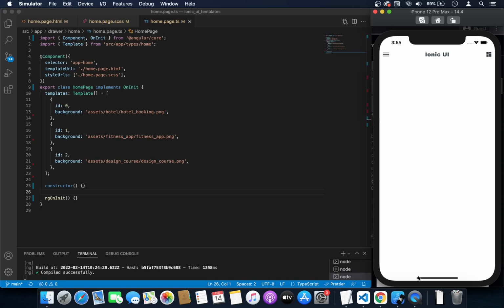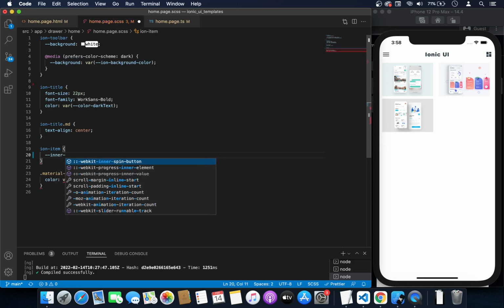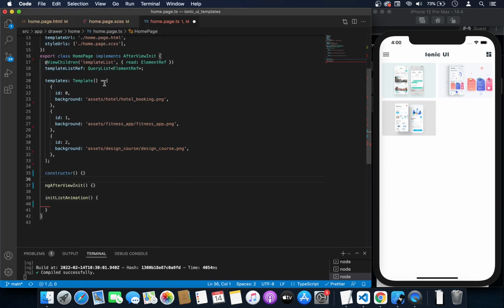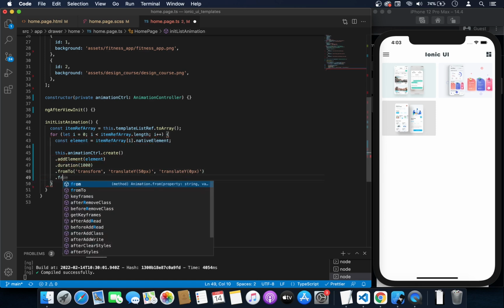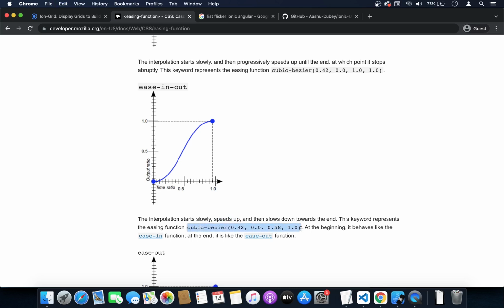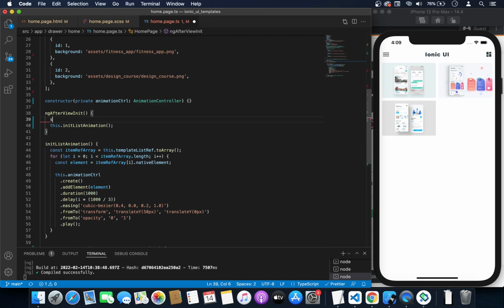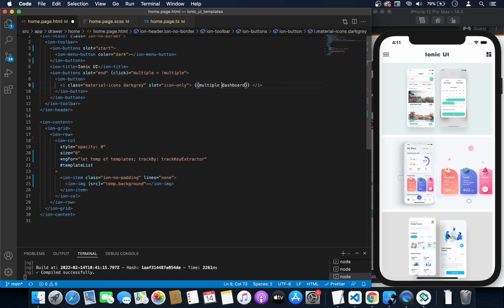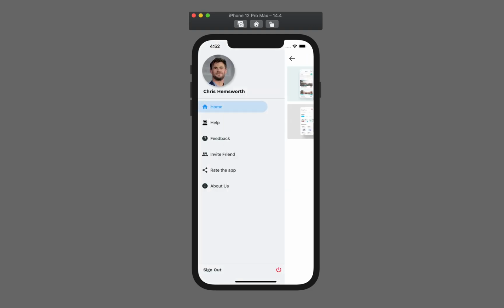How to Implement List Animation in Ionic | HTML, CSS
ℹ️ Description:
how to implement list animation in Ionic 6 & Angular. Also to switch between list type (List & Grid) programmatically.

Lists are essential part of the UI that every or most of the applications uses whether Web or Mobile and a lot of time we want the List to be shown to the user with a smooth animation, instead of just...showing, to improve the user experience (UX). So this video covers how you can animate lists in your Ionic application which works perfectly on Android, iOS & Web.

📚 Chapters
- (00:00) Intro
- (00:10) Create grid list UI
- (02:54) Element reference for animation
- (04:54) Animate the list items
- (10:24) Fix Android bug
- (14:12) Switch Grid/Vertical list programmatically
- (16:16) Check on Web
- (17:02) Get the code
- (17:22) Next video brief

Macbook Pro
USB-C Hub for macbook
Windows Laptop

Tags 🏷:
list animations in ionic framework
implementing list animation in ionic angular
list animations with html css
animating list in ionic html css angular
how to animate lists in ionic